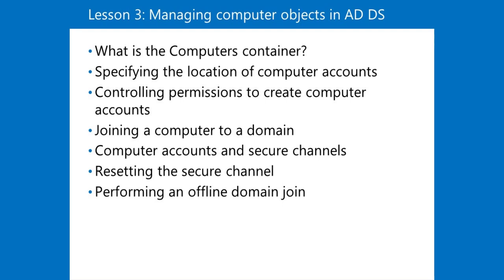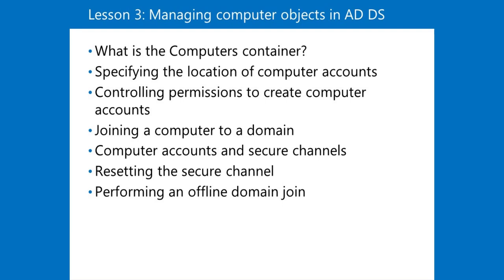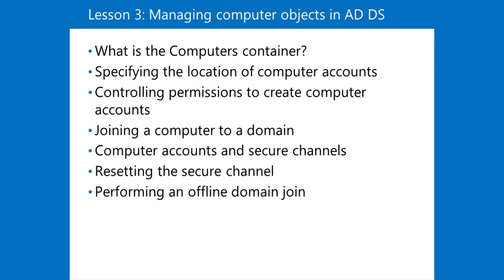Managing computer objects in AD DS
Lesson Overview
Computers, like users, are security principals, in that:
 ·         They have an account with a logon name and password that Windows Server changes automatically on a periodic basis.
 ·         They authenticate with the domain.
 ·         They can belong to groups and have access to resources, and you can configure them by using Group Policy.
A computer account begins its lifecycle when you create it and join it to your domain. Thereafter, day‑to‑day administrative tasks include:
 ·         Configuring computer properties.
 ·         Moving the computer between OUs.
 ·         Managing the computer itself.
 ·         Renaming, resetting, disabling, enabling, and eventually deleting the computer object.
If you know how to perform these computer‑management tasks, then you can configure and maintain the computer objects within your organization.

OBJECTIVES
After completing this lesson, you will be able to:
 ·         Explain the purpose of the Computers container.
 ·         Describe how to configure the location of computer accounts.
 ·         Explain how to control who has permission to create computer accounts.
 ·         Explain how to join a computer to a domain.
 ·         Describe computer accounts and secure channels.
 ·         Explain how to reset the secure channel.
 ·         Explain how to perform an offline domain join.